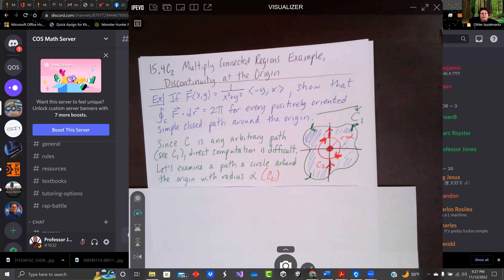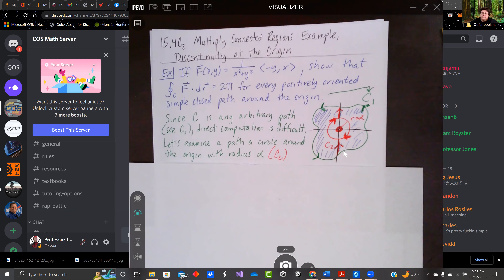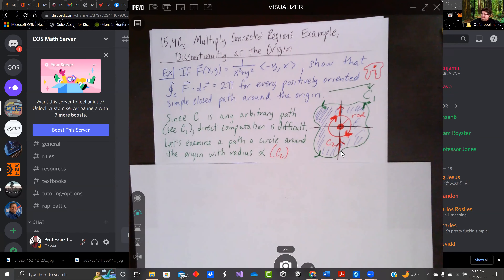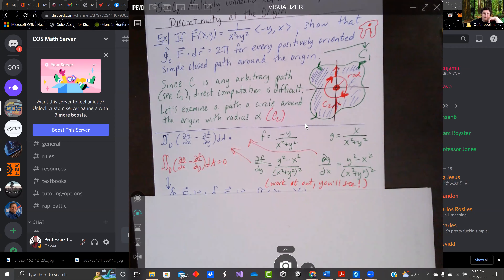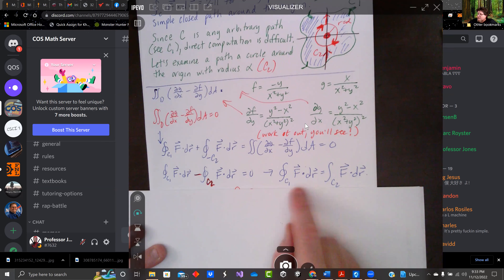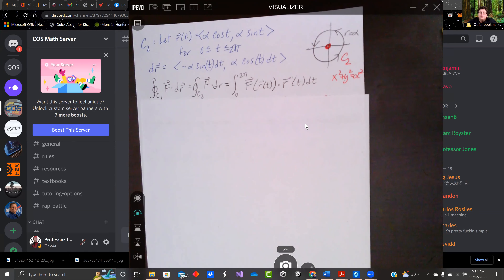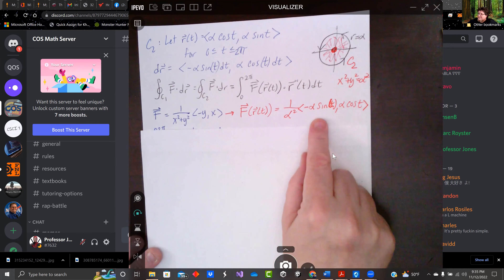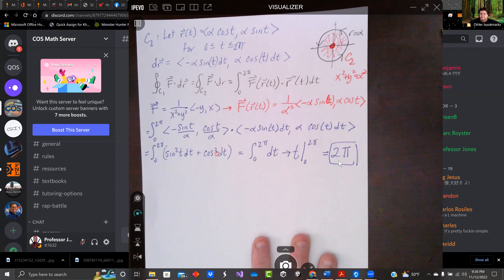M067 Calc 3 Fall 2022 15.4C2 Green's Theorem, Dealing with Discontinuities